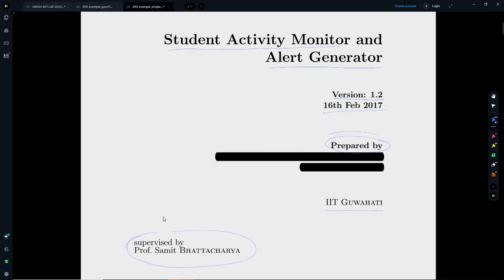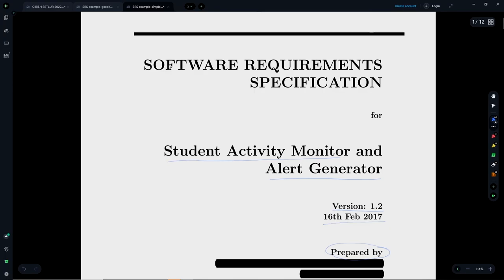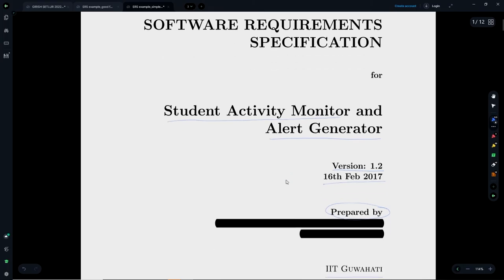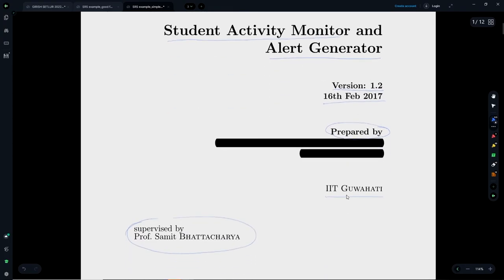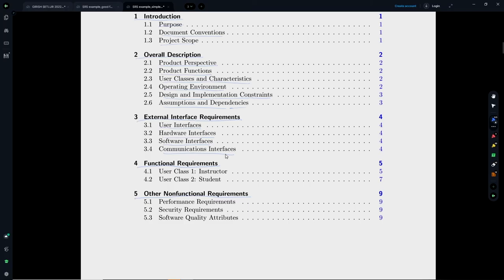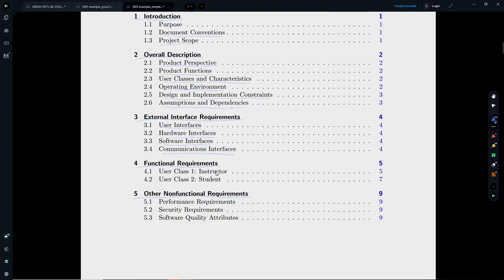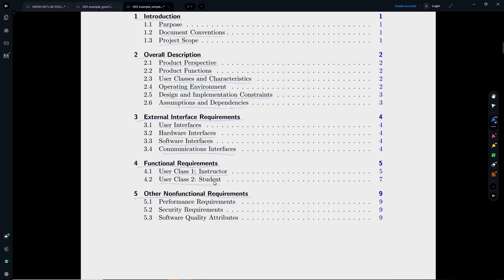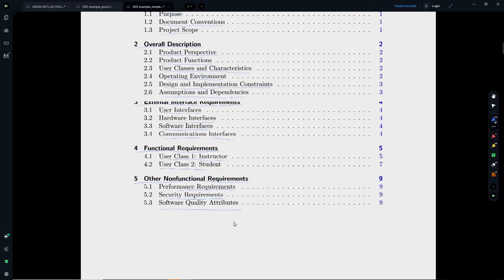Lec 8: Case Study on SRS